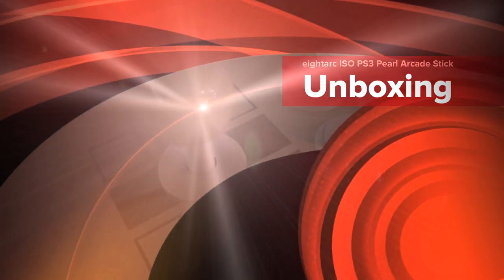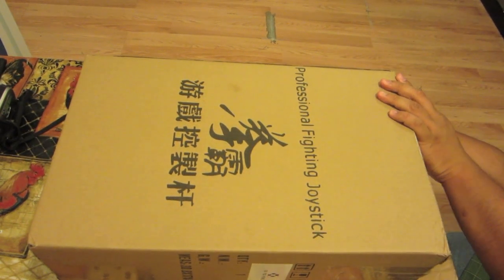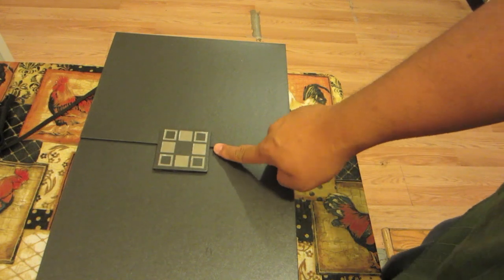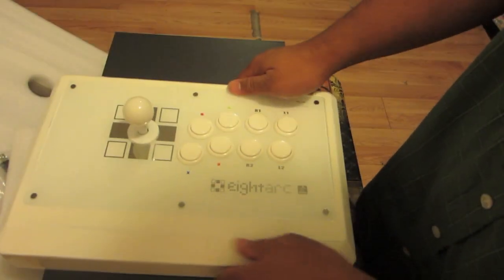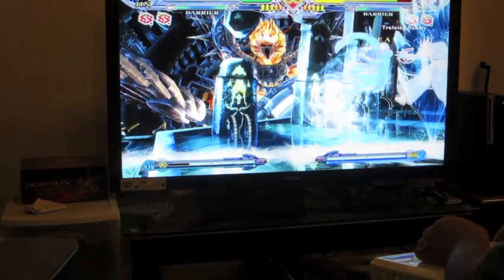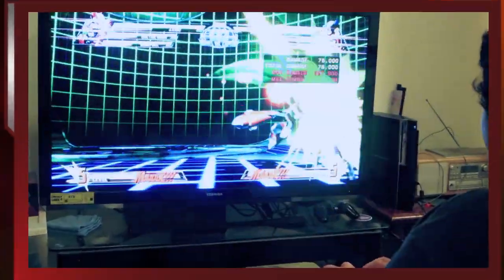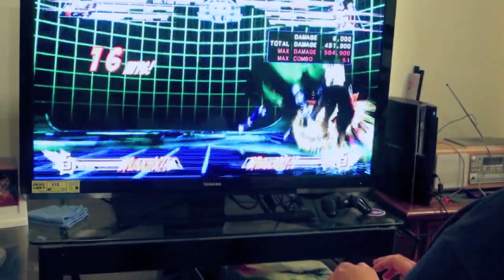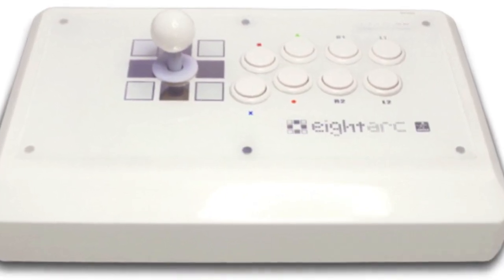Unboxing, Demo and Review of the eightarc ISO PS3 Pearl Arcade Stick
The last time I covered eightarc in a video, it was more of a first impression of this fantastic arcade stick. This time, I go a little more in depth with an unboxing of my own personal model of the controller as well as some additional info and game play footage using the stick on Marvel vs. Capcom 3 and Blazblue Continuum Shift thrown in for good measure.

If you like what you see, head on over to the eightarc website to get more info and pick a stick up of your own. Mention that you saw these videos!

With guest appearances by my cat, Dante.

Thanks much for watching!